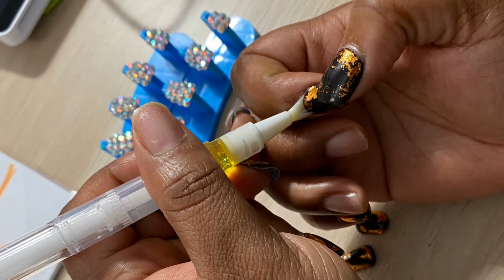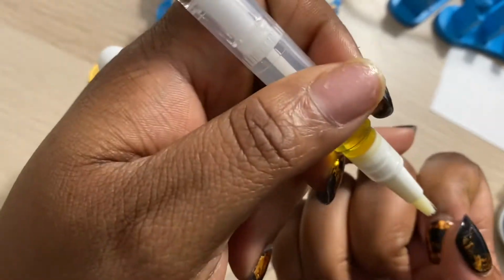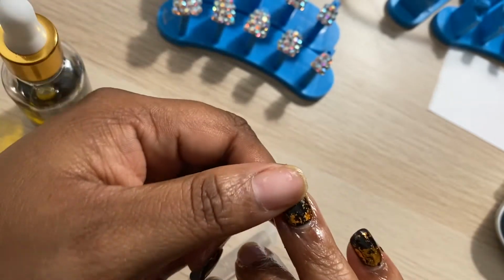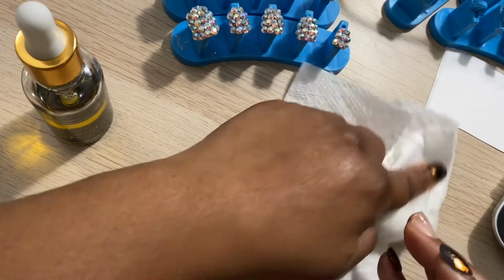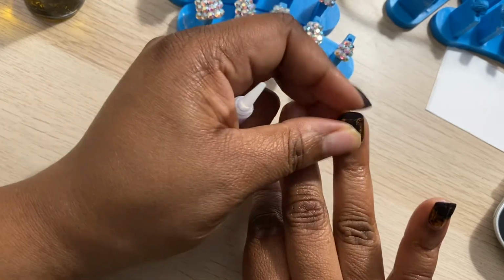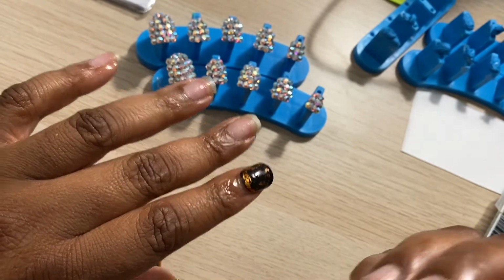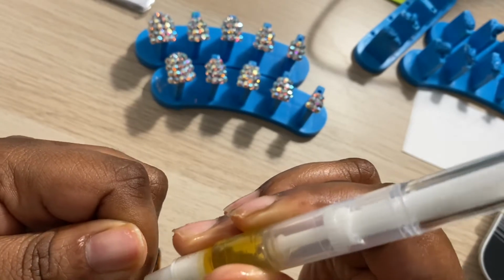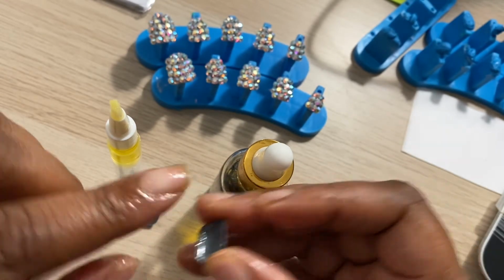How To Safely Remove Your Press On Nails | How To Clean Your Press On Nails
Learn how to safely remove your Press On Nails. I will also show you how to clean them so you can reuse them again.

Products Used:
Cuticle Oil Pen

Skin, Hair, and Nail Treatment Oil